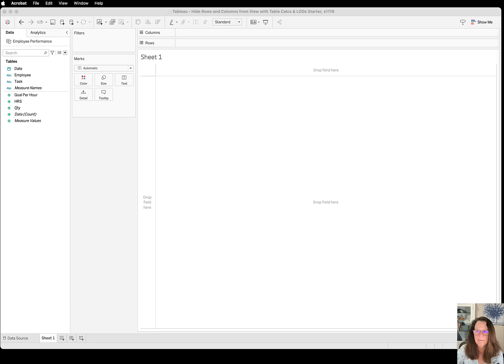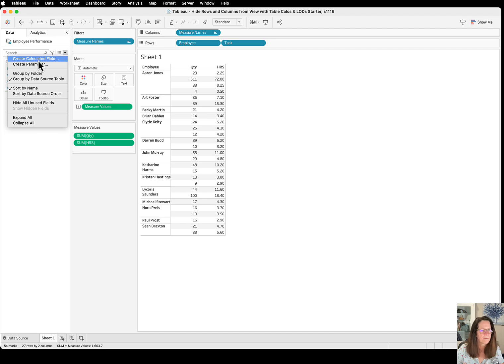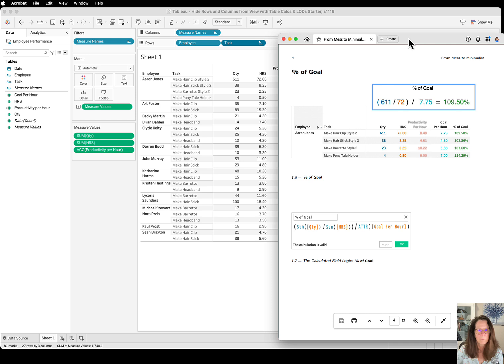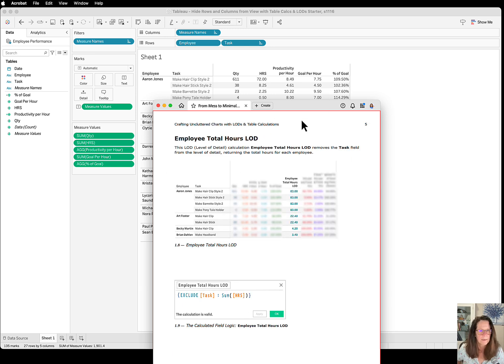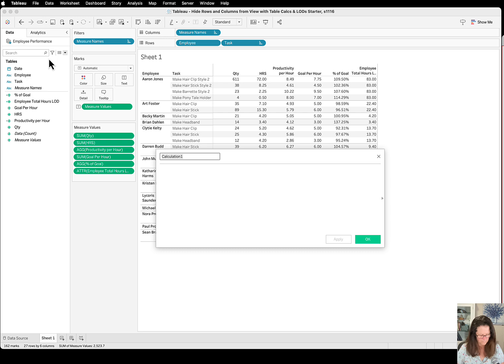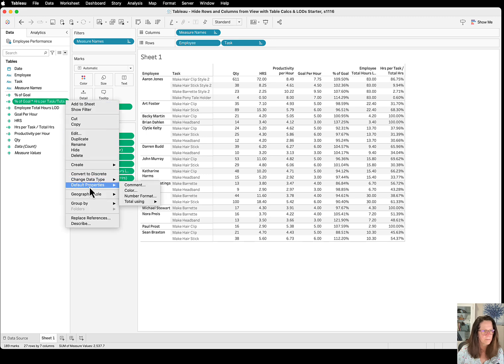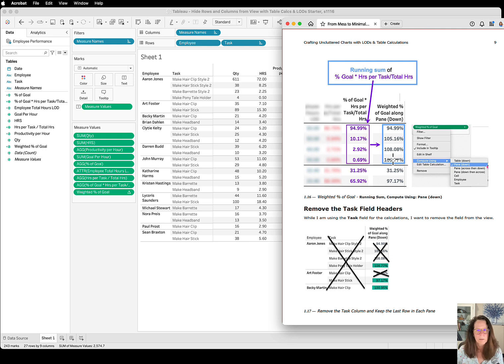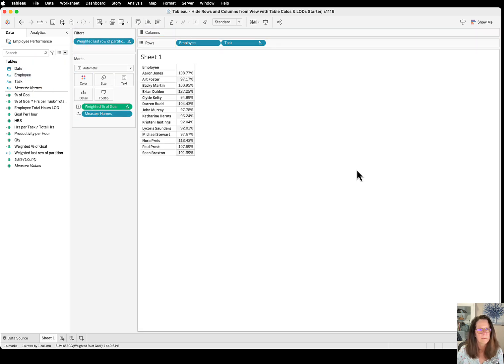From Mess to Minimalist with Tableau Table Calculations, s1116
Are you struggling with "cluttered" charts that show too much granular detail when you only need a single, executive-level metric? In this tutorial (Exercise s1116), we use the If-Then-Why™ methodology to transform a complex production report into a clean, minimalist summary.

You will learn how to master FIXED LOD expressions and Tableau Table Calculations (specifically the LAST() function) to aggregate data without losing the underlying weighted logic. This is a must-watch for anyone looking to improve their Data Visualization Best Practices and move beyond basic text tables.

📊 KEY MOMENTS:

00:00 — Introduction: Solving the "Messy Chart" Problem

00:18 — Understanding the Data: Employee Production & Weighted Goals

00:30 — Advanced Tableau Calculations: Creating the FIXED LOD

01:10 — The LAST() Function: Identifying the Final Row of a Partition

01:25 — Filtering with Table Calculations (Compute Using Pane Down)

01:45 — Minimalist Design: Cleaning Headers and Formatting for Dashboards

🔗 RESOURCES & LINKS:

Exercise Page: View the technical breakdown and PDF documentation for s1116

Tableau Public File: Download the starter and finished (color-coded) workbooks

The Book: Get your copy of Tableau at Work from Routledge

✅ CONNECT WITH THE COMMUNITY: If you are participating in the B2VB (Back 2 Viz Basics) challenges, this exercise is the perfect deep dive into mastering table partitions and filtered views.